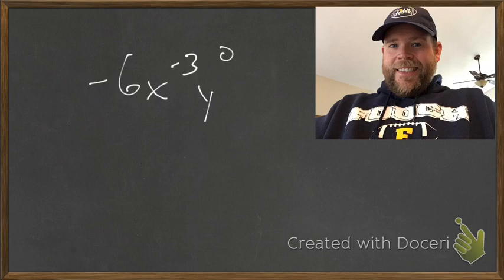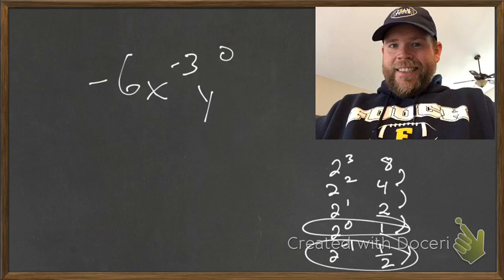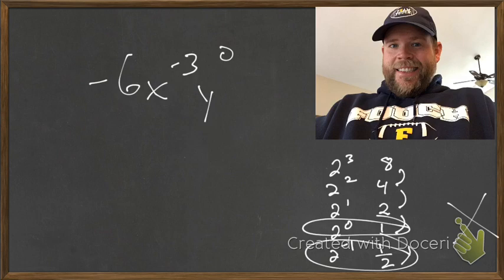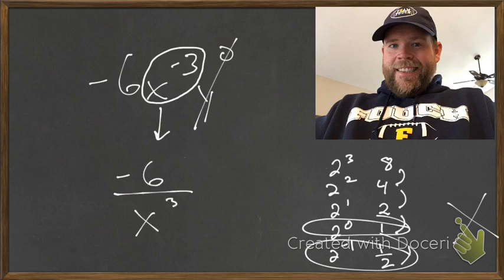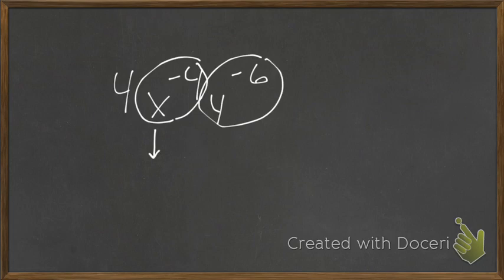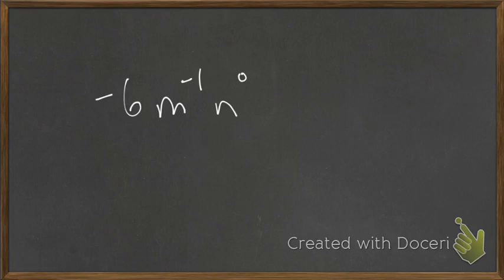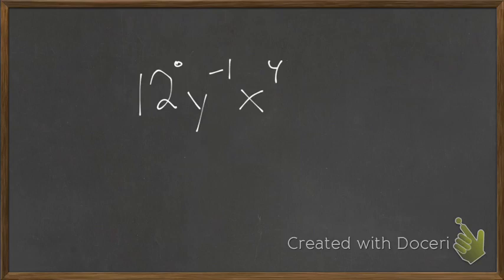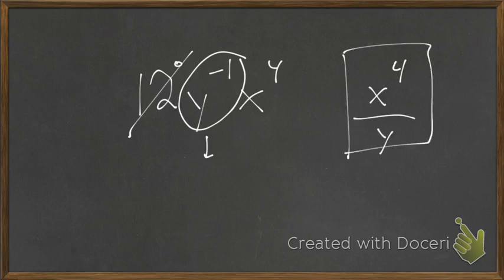Virtual Day 1 Algebruh Zero and Neg Exponent